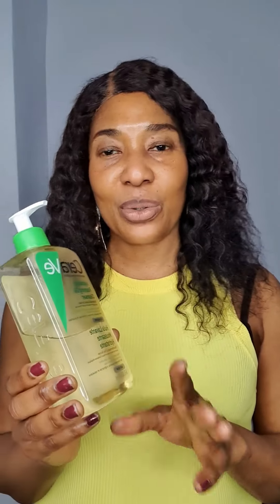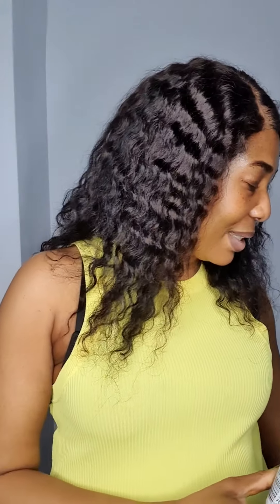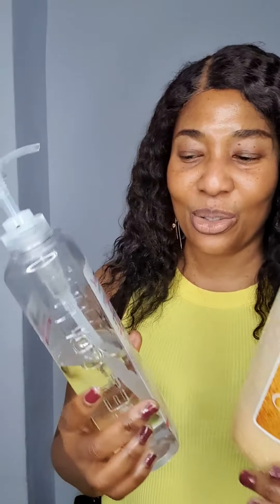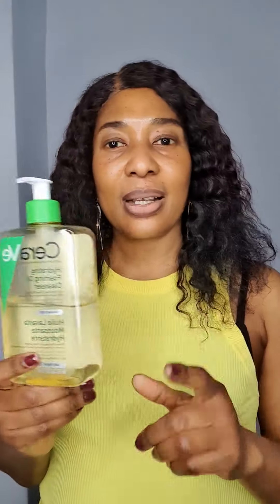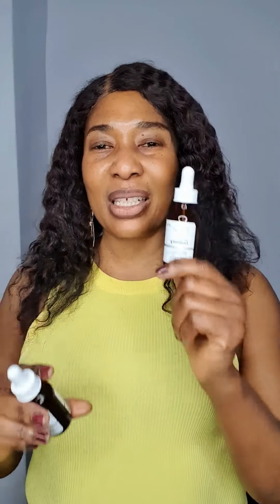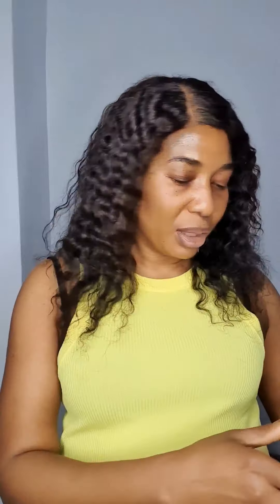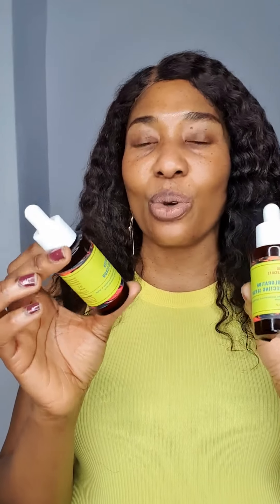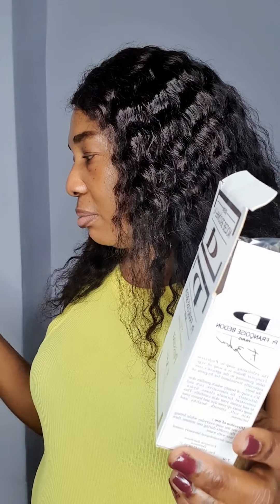Skin Brightening Products For Glowing Skin!